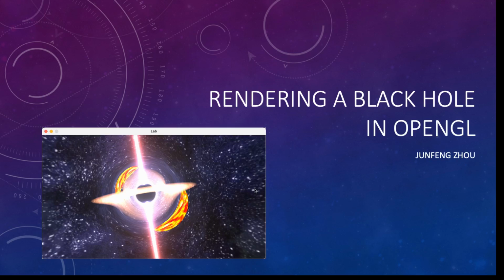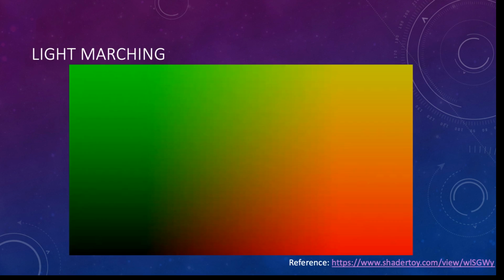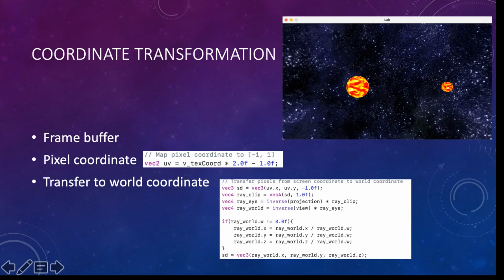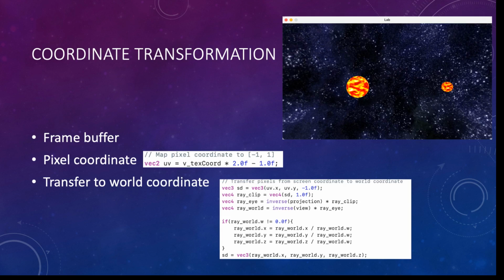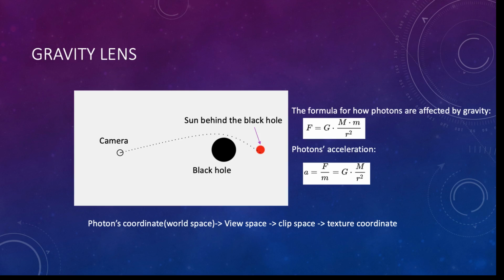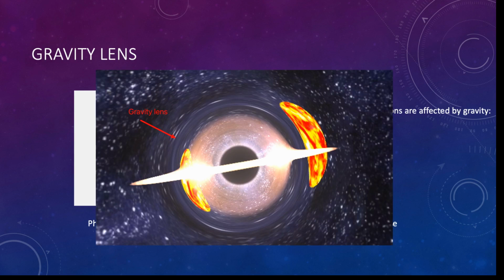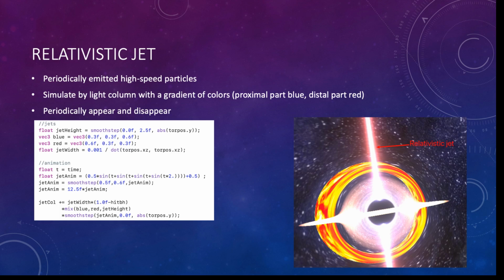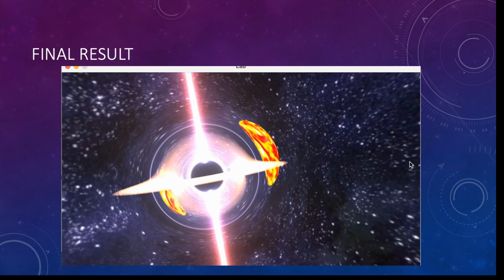Rendering a black hole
The final project of Computer Graphics. Created by Junfeng Zhou